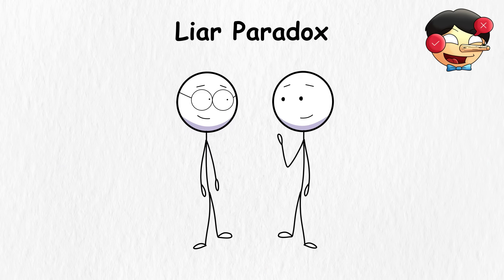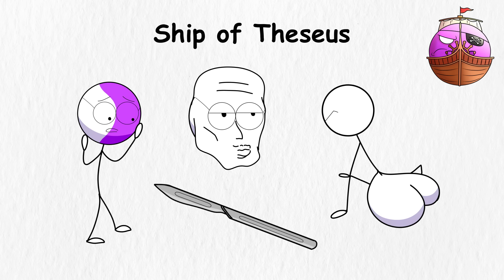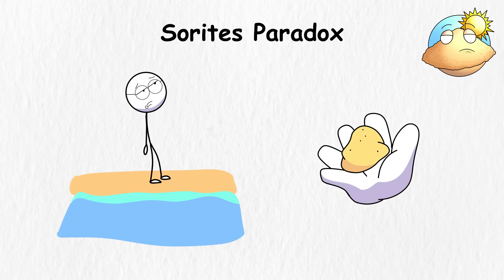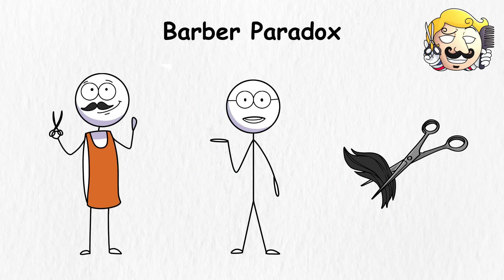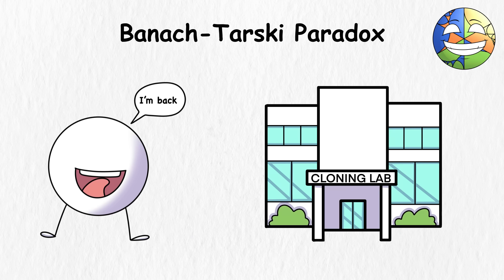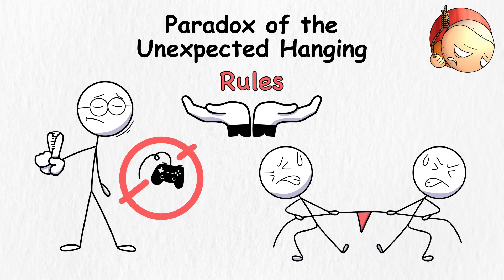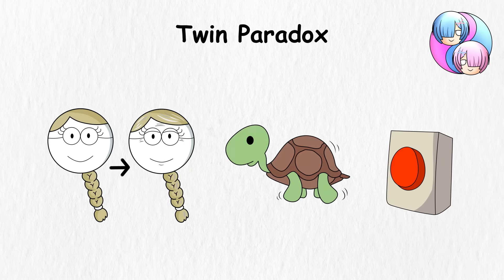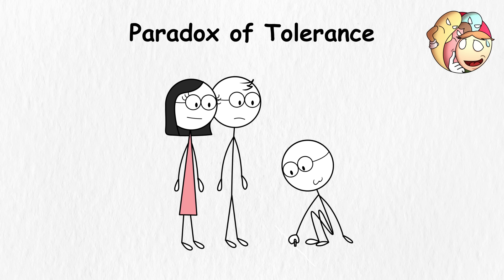Every Mind-Blowing Paradox Explained in 14 Minutes